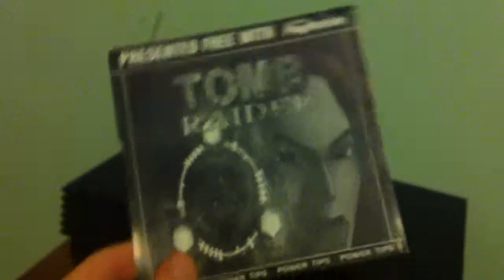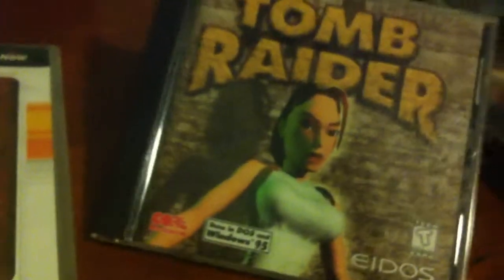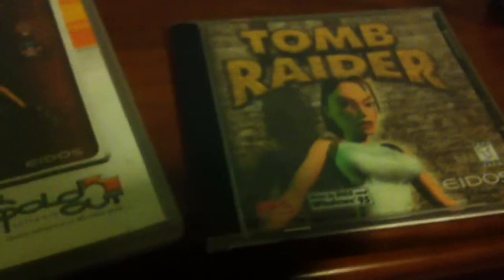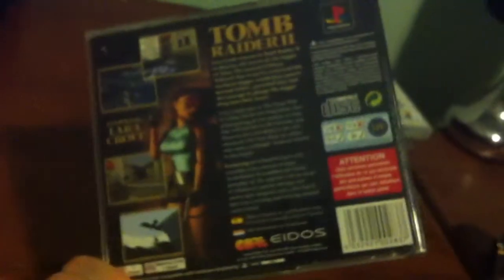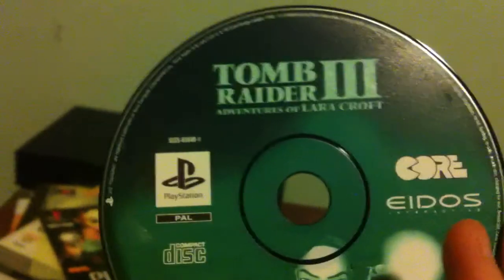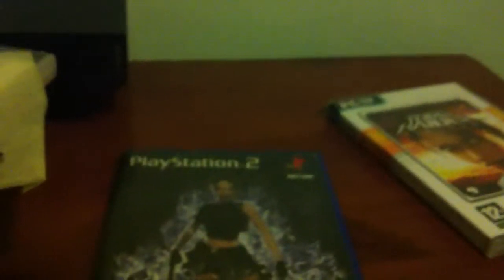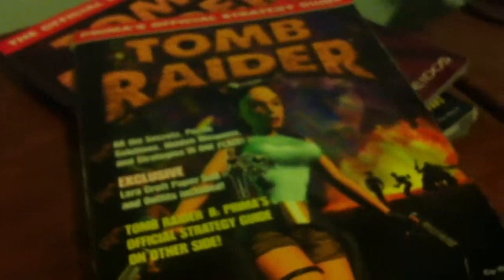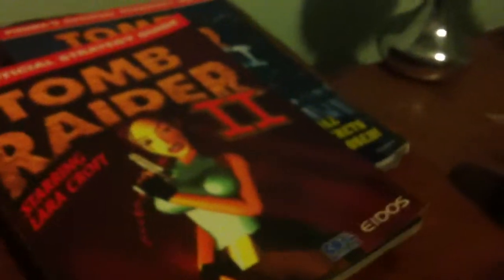My Tomb Raider collection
All of my Tomb Raider games at the moment.
Link to the installer for Tomb Raider 1